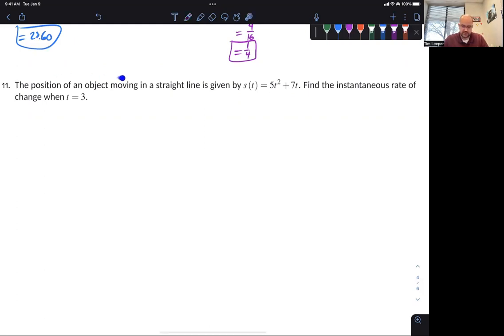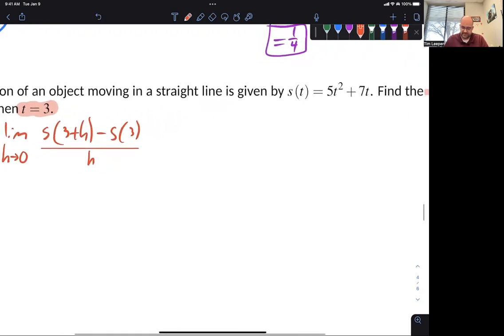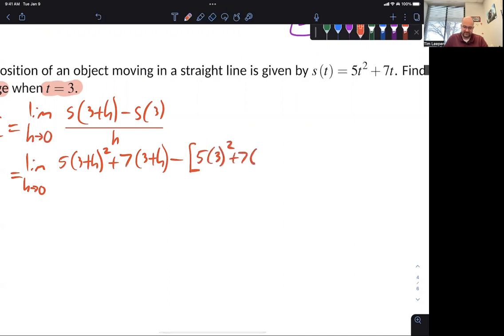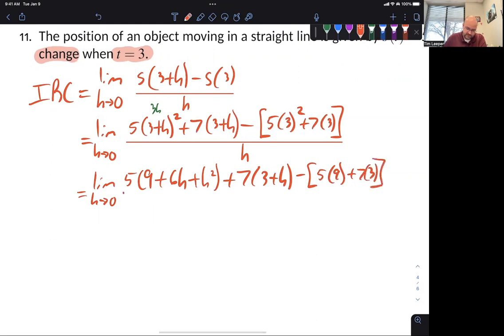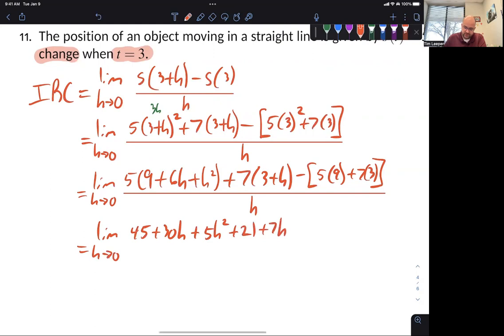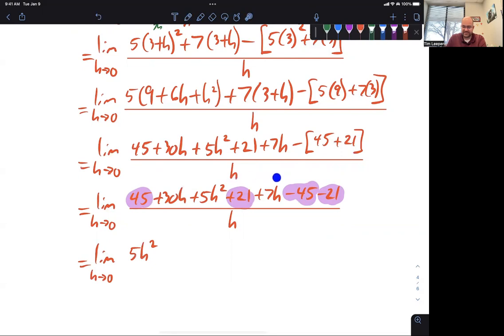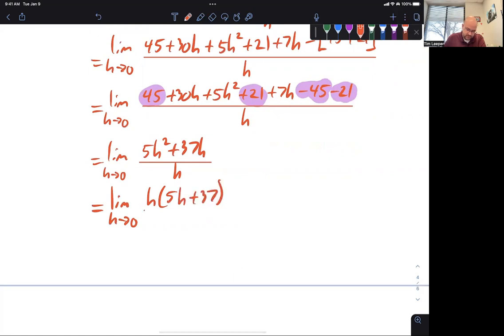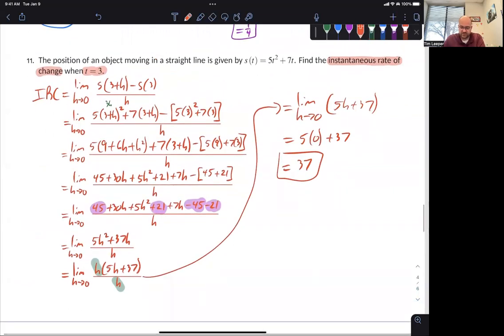1325 Ch11 Rev1 Ex11